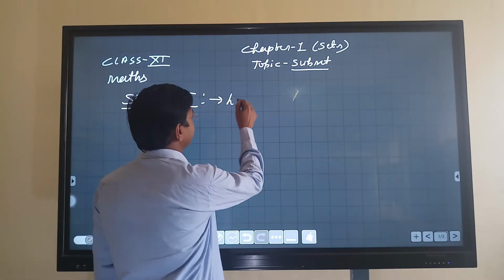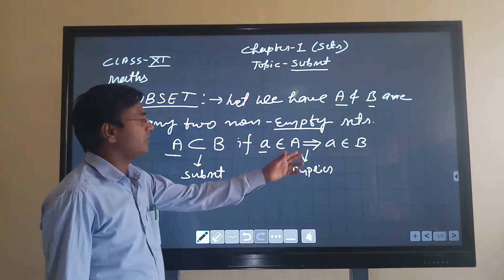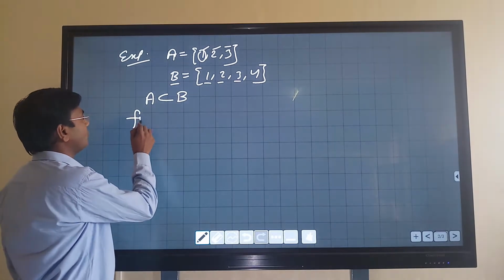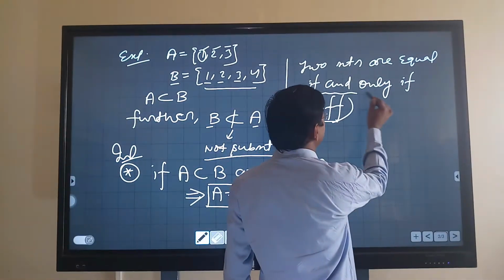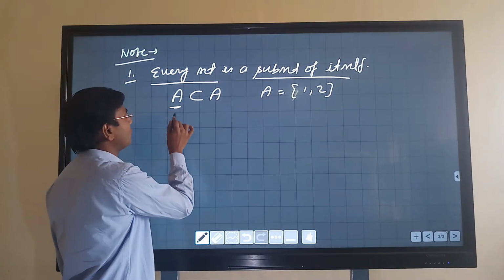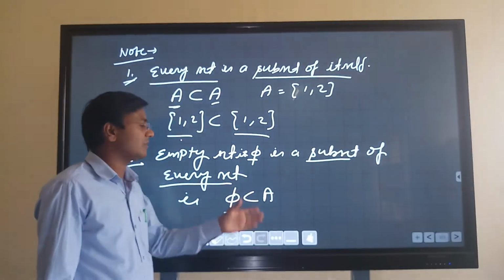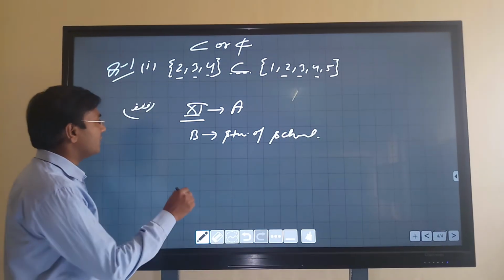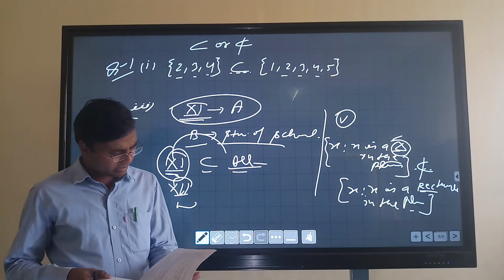Class 11 Maths Chapter 1, Ex.1. 3 part 1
Class 11 Maths Chapter 1, Ex.1. 3 part 1,By C.P.Sir